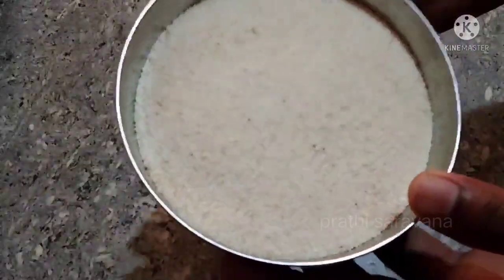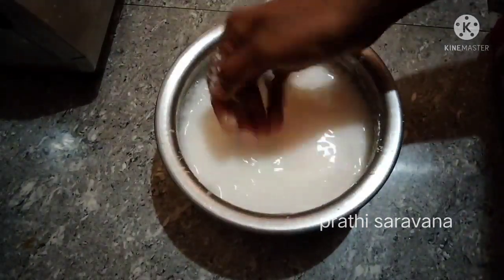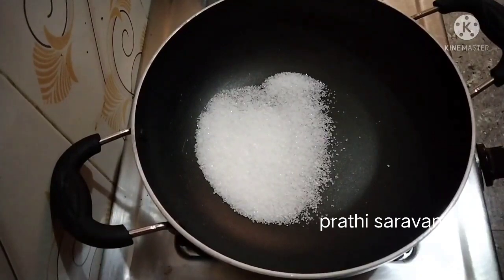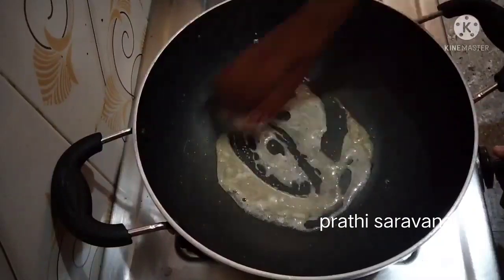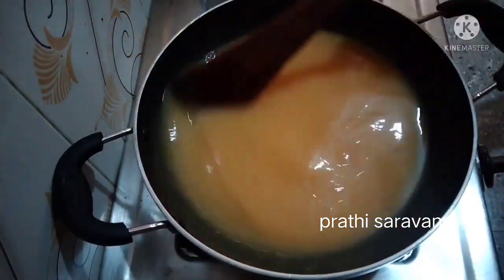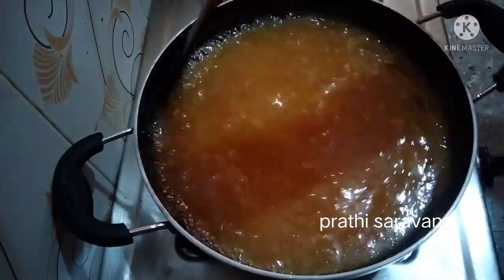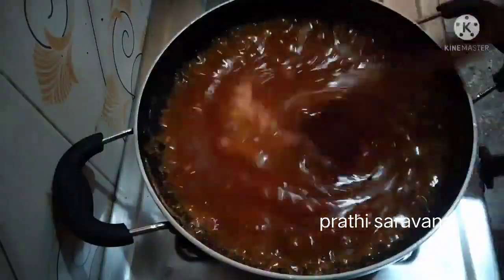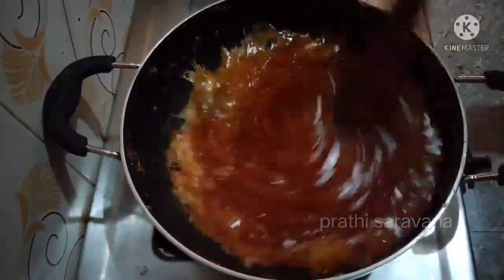ஒரு கப் ரவை இருந்தபோதும் வீட்டிலேயே திருநெல்வேலி அல்வா ரெடிprathisaravana